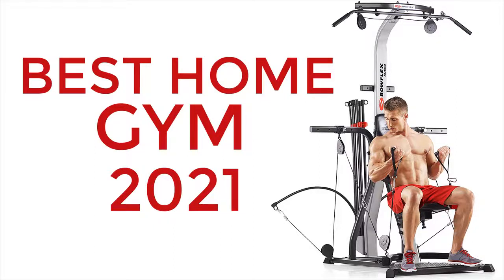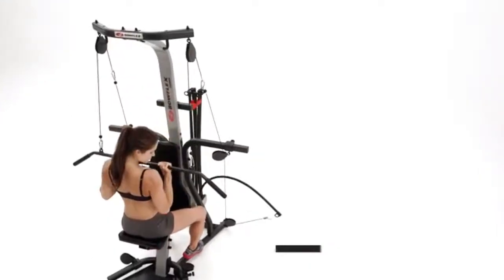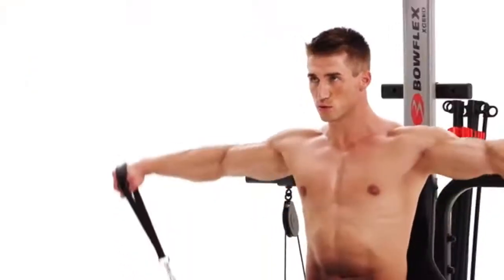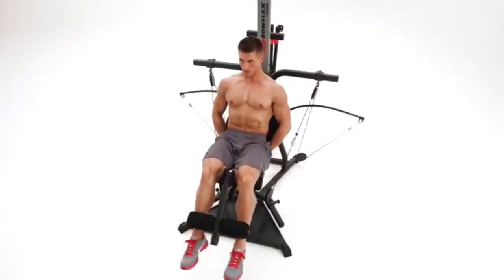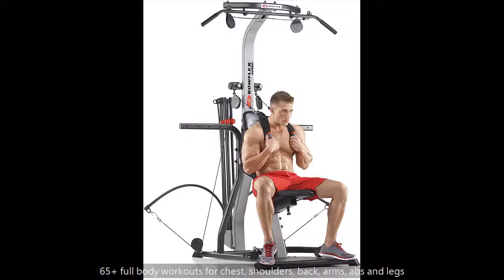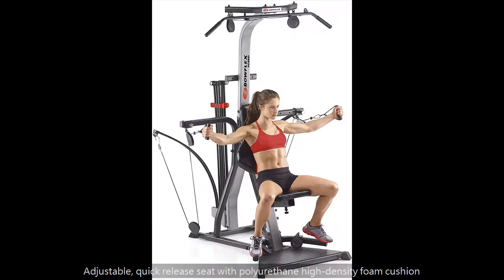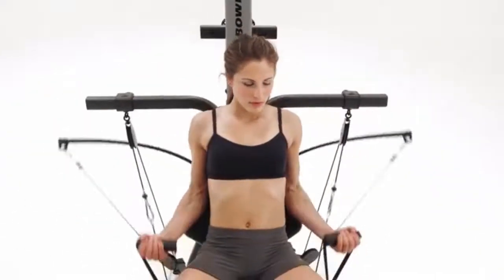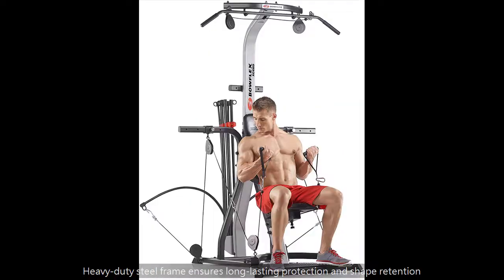Best Home Gym Equipment All In One - All In One Home Gym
All in one Home Gym Machine. 65+ Full Body Exercises
 best home gym equipment all in one - best home gym  - top 5 best all in one home gym solution.

the 6 best home gym equipment to buy in 2020 😱. 👉 top 10 best gym equipment for home in 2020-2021.

5 best home gym equipment in 2020.

 by getting the best home gym equipment might not be very straightforward.. the 6 best home gym equipment to buy in 2020 | best home gym equipment amazon..